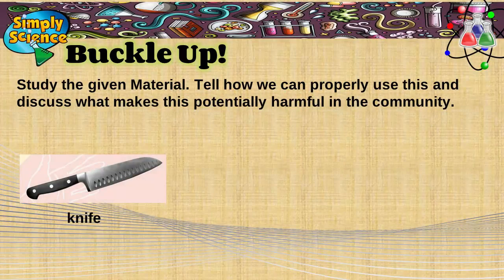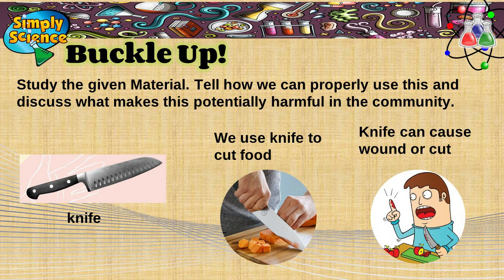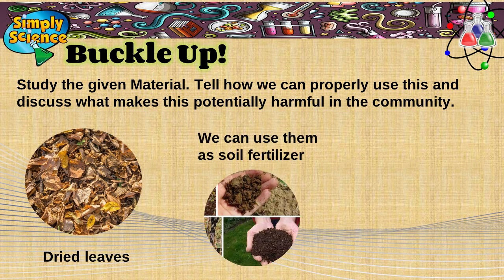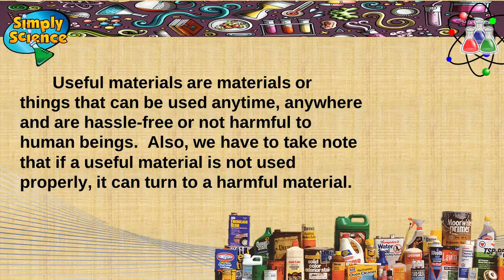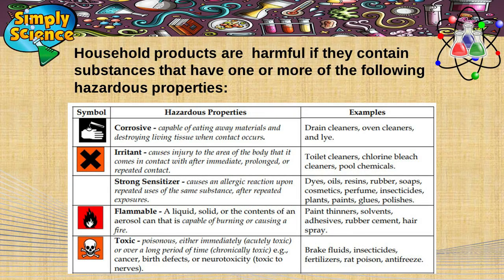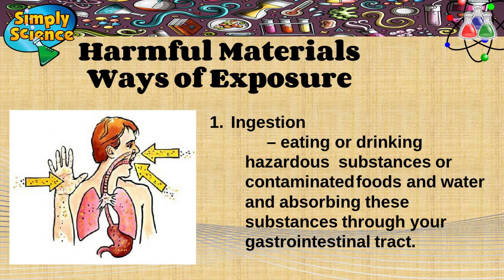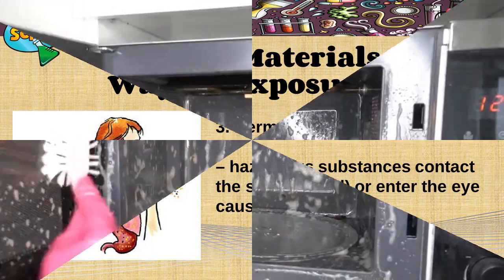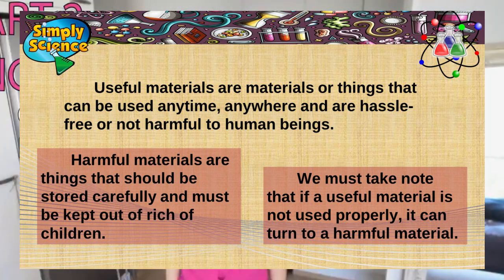USEFUL AND HARMFUL MATERIALS IN THE COMMUNITY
Recognizing whether a material is useful or harmful helps us decide whether it is reusable or should already be disposed of. This would also help us minimize the waste. Knowing which materials are harmful helps us to be more careful when disposing them.